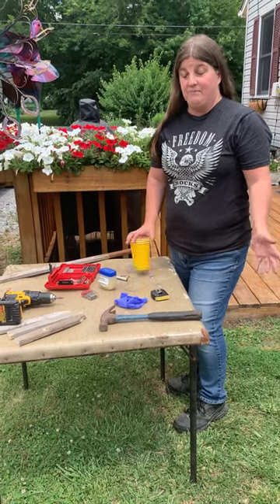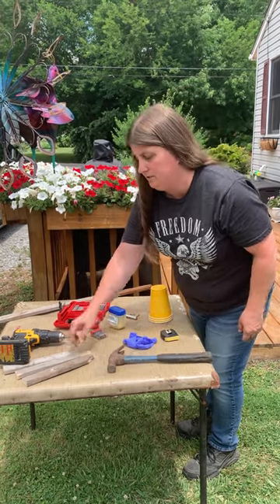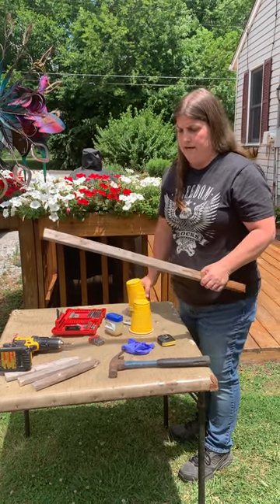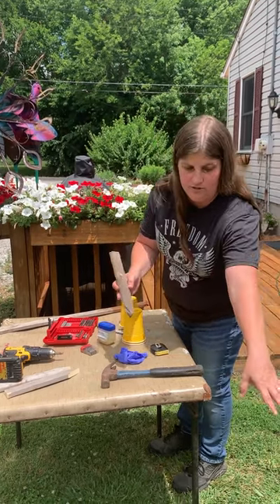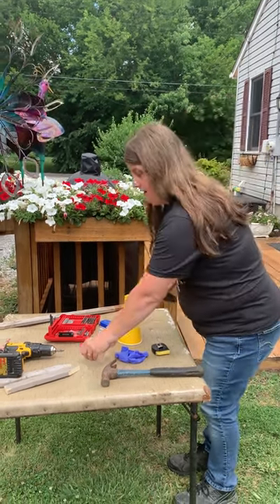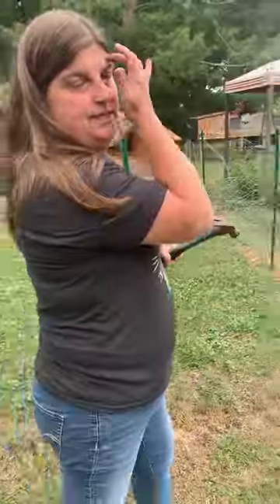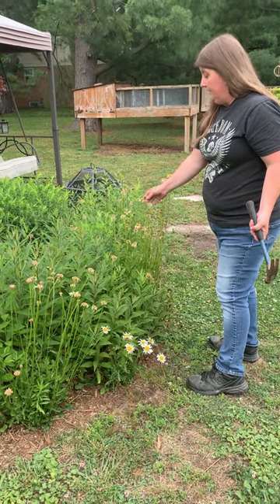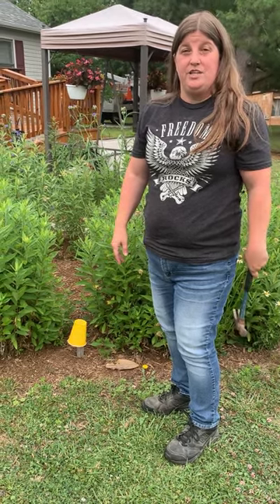Aphids trap Summer pests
Especially bad during droughts or dry season. Aphids can destroy your crop, garden. Easy trap to make.